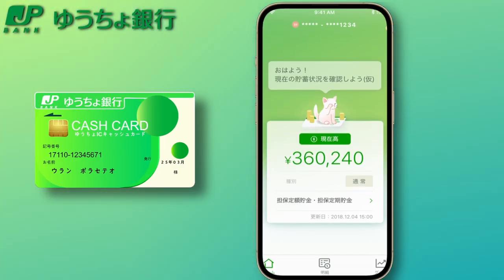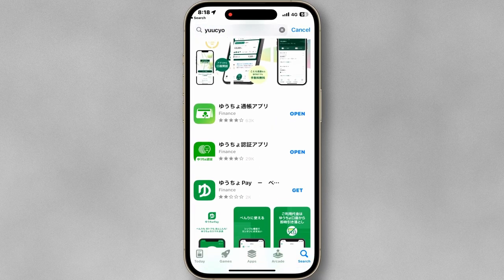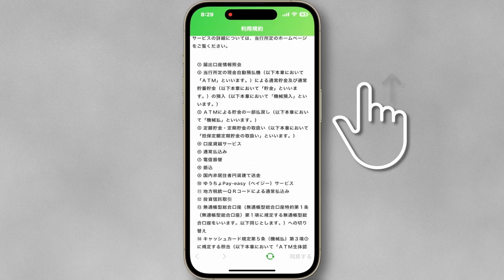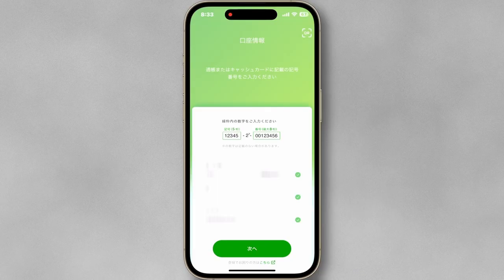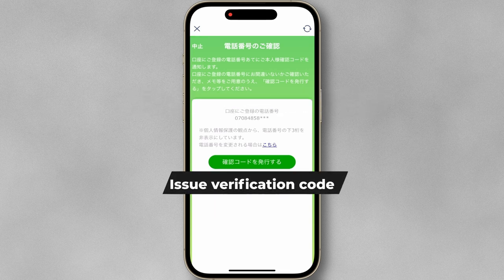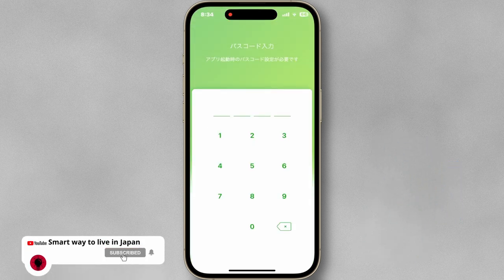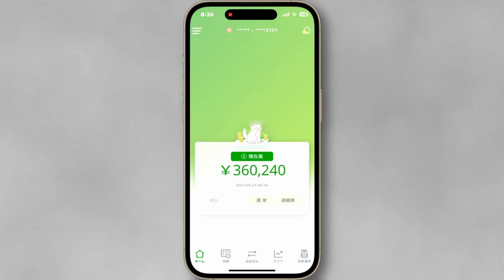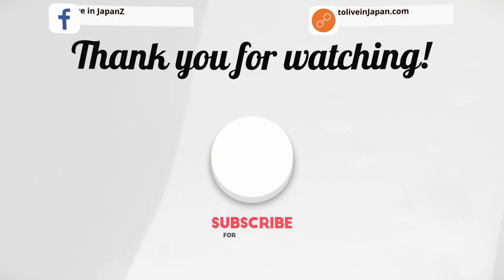How to View Your JP Bank Balance with the Yuucyo App in Japan#JP bank#yuucyo app#ゆうちょアプリ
In this video, we'll guide you through the simple steps to view your JP Bank balance using the Yuucyo app in Japan. If you're looking for a convenient way to stay on top of your finances, you're in the right place.

📱 Download the Yuucyo app on the App Store or Google Play Store.
Step 1:
Download the Yuucyo App
Head to the App Store or Google Play Store.
Step 2:
Input your JP Bank account number and your name as it appears on the account.
Step 3
Viewing Your Balance
Once logged in, your JP Bank account and balance should be visible on the home screen.
Step4:
 Additional Features
Explore the app's features like spending categories and budgeting tools.
use ATM without cash card, pay bills with the app.
Step 6:
 Security Measures
Set a strong password for your account.
Enable two-factor authentication if available for added security.

Conclusion:
The Yuucyo app makes managing your JP Bank account easy and convenient.
Remember to prioritize the security of your personal and financial information.